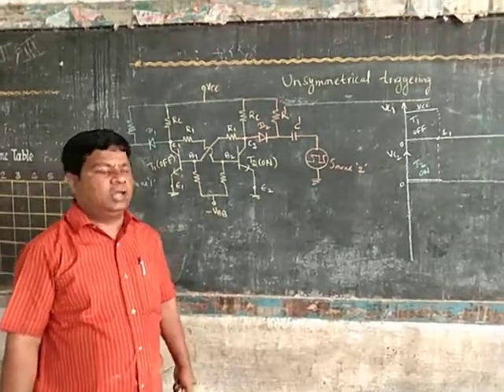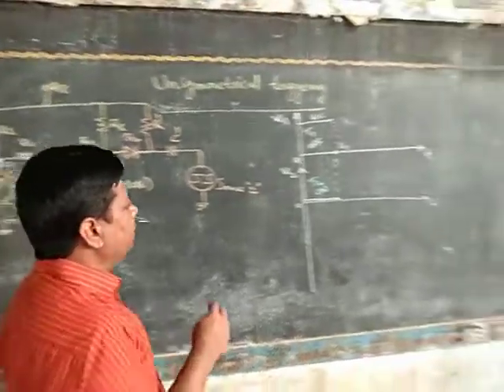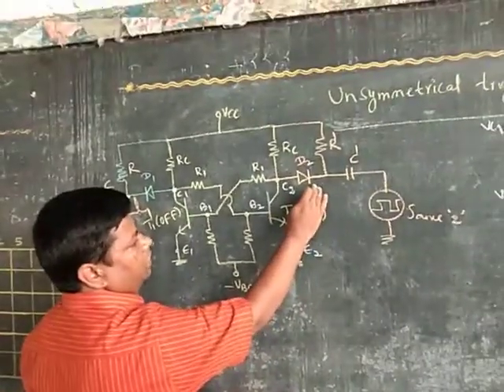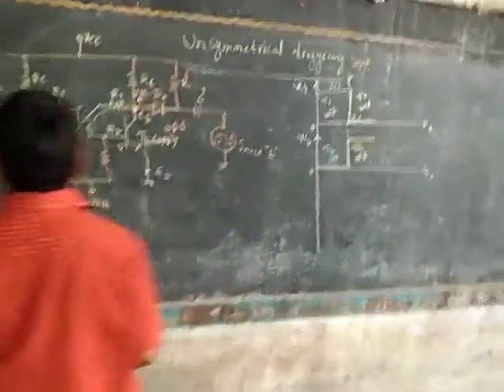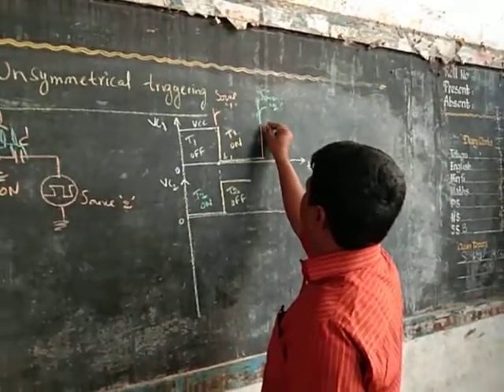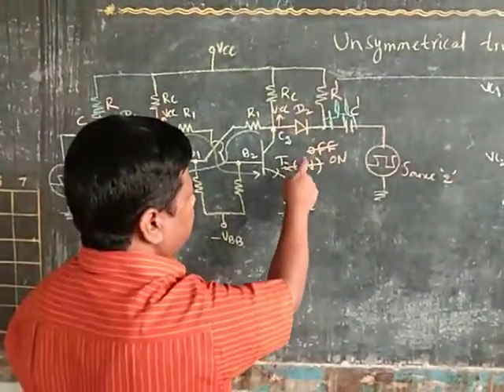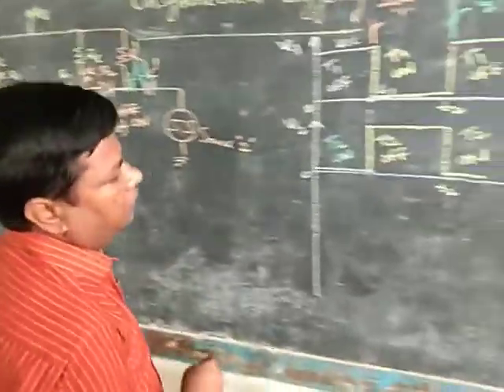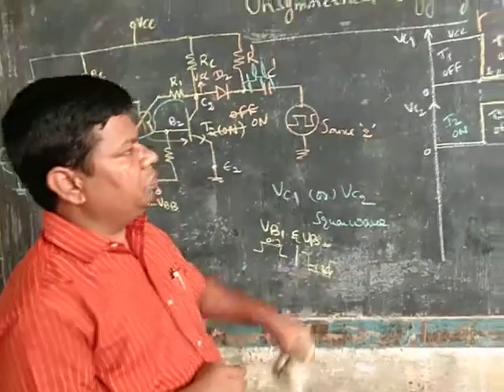Unsymmetrical triggering in Bistable multivibrator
Circuit operation